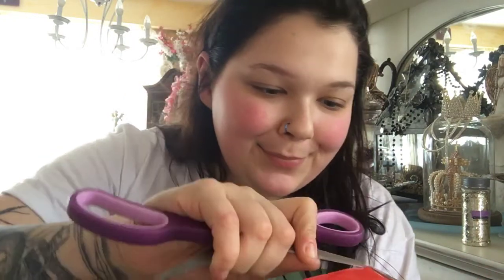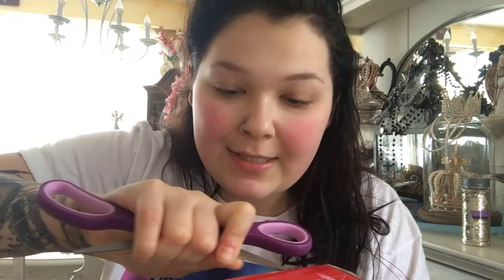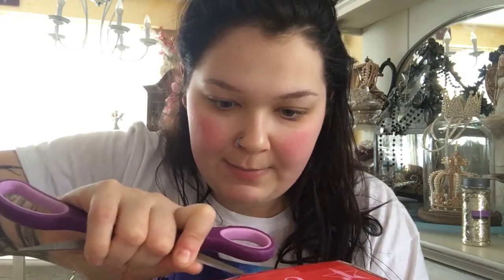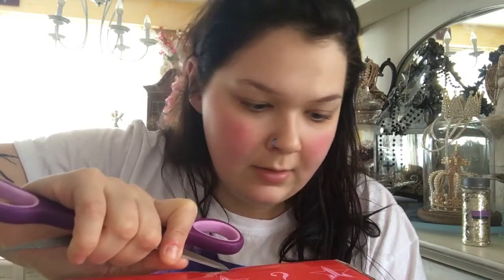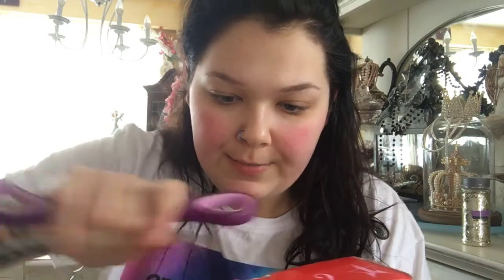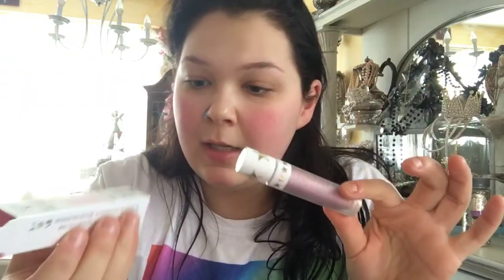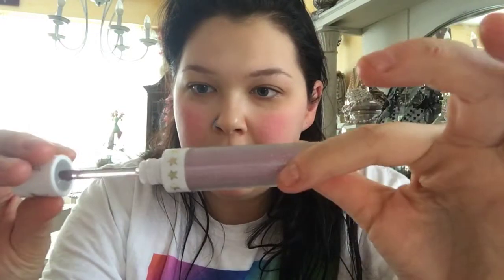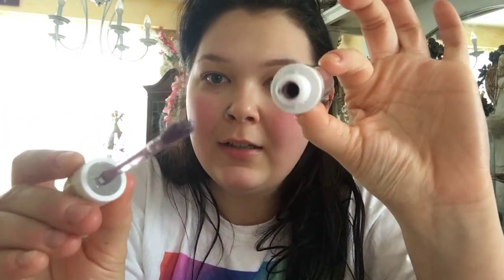JEFFREE STAR MYSTERY BOX 40$